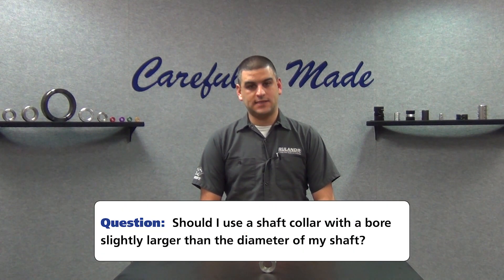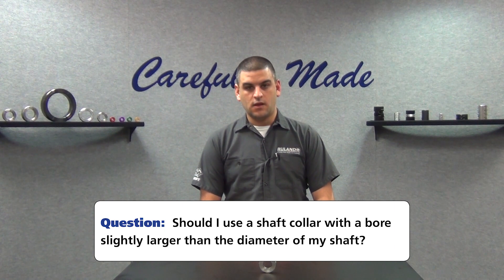Should My Shaft Collar's Bore Be Larger Than the Shaft Diameter?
This week's question comes to us from a user in Milford, NH, who asks, "Should I use a shaft collar with a bore slightly larger than the diameter of my shaft?"